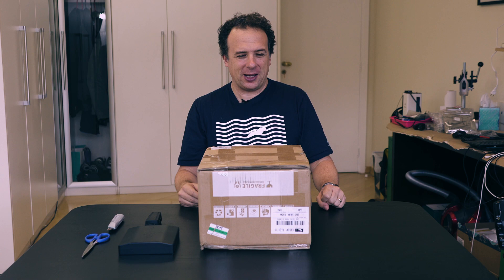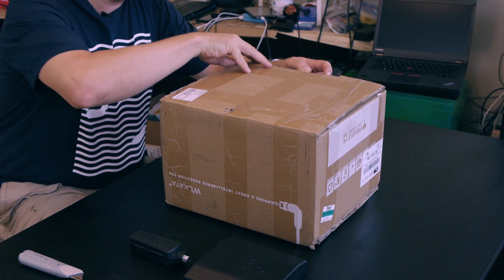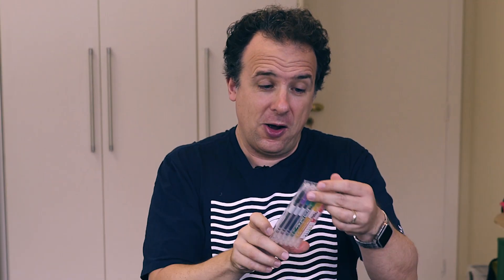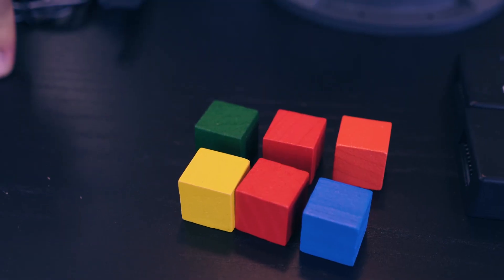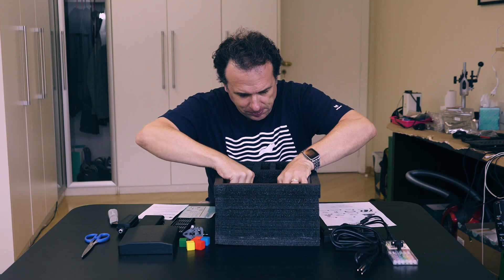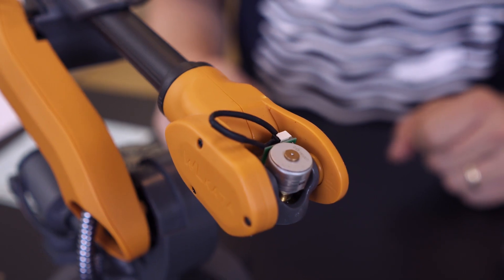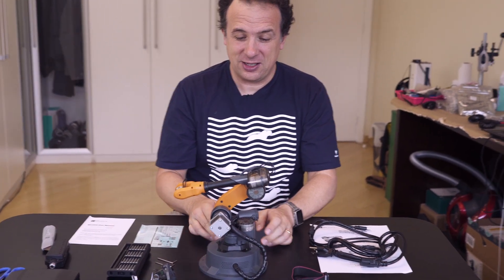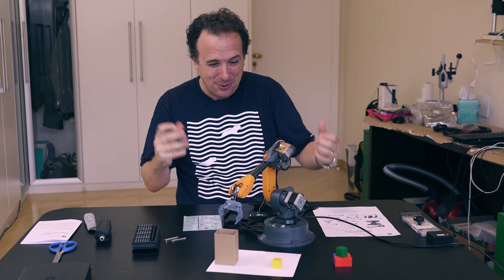Unboxing Miniature Industrial Robotic Arm (Mirobot) + Demo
A successful kickstarter for a change - and something I really wanted for a long time but couldn't afford:
a precise minitiature robotic arm called Mirobot

Check out the unboxing and support me (with comments, questions, and ideas - yes I am still working on a free and privacy aware voice assistant) in following up with a first iron man lab style movie (for getting an idea of what inspired me, search for iron man lab on youtube or check this

Check out my initial Mycroft.AI video, but keep in mind that I am currently upgrading to a real privacy aware voice assistant setup based on Rhasspy

I am also now on lbry, check my channel there too:
lbry://@ulno#2